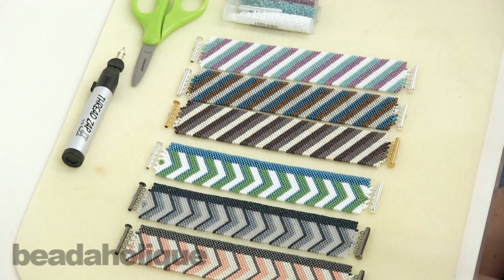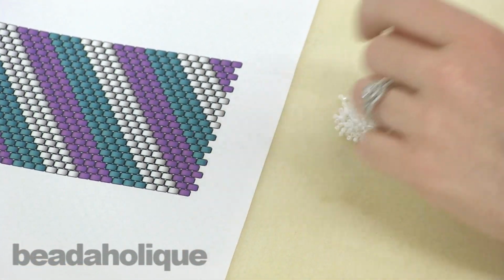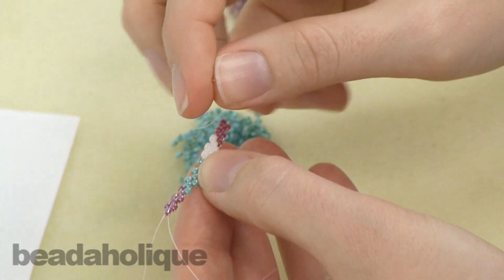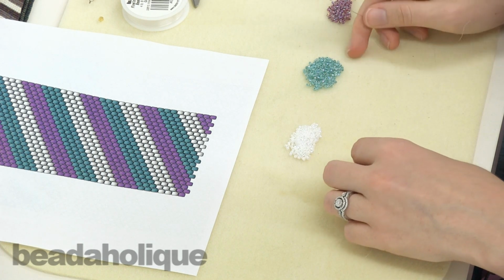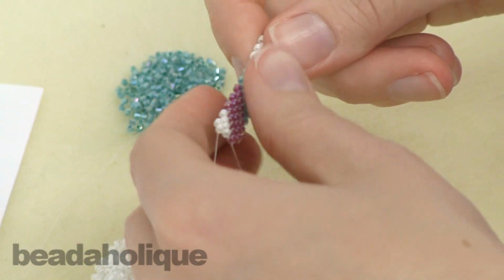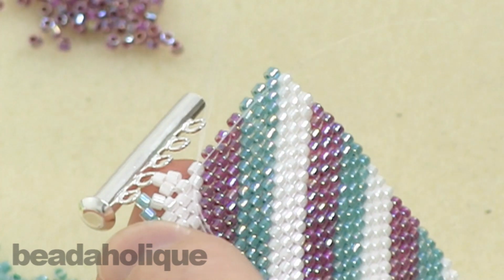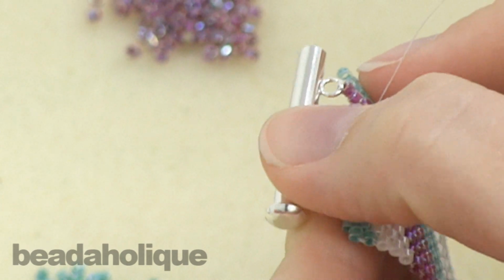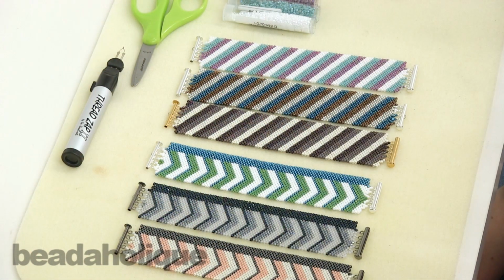Instructions for Making the Beadaholique Peyote Bracelet Kits with Size 10/0 Beads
- In this video, you will learn how to make a bead woven bracelet using flat even count peyote stitch. These instructions are for the Beadaholique kits that use size 10/0 seed beads. These bracelets have detailed patterns and pretty designs, and are a fun bead weaving project.

Designer: Megan Milliken

Diagonal Striped Peyote Bracelet (Prpl/Crm) - Exclusive Beadaholique Jewelry Kit
SKU: KB-GP-016LT

Diagonal Striped Peyote Bracelet (Prpl/Aq) - Exclusive Beadaholique Jewelry Kit
SKU: KB-SP-016LC

Chevron Striped Peyote Bracelet (Blue/Grn) - Exclusive Beadaholique Jewelry Kit
SKU: KB-SP-017QN

Chevron Striped Peyote Bracelet (Pink/Crm) - Exclusive Beadaholique Jewelry Kit
SKU: KB-GM-017JE (Discontinued)

Chevron Striped Peyote Bracelet (Blue/Gray) - Exclusive Beadaholique Jewelry Kit
SKU: KB-GM-017QZ (Discontinued)

Diagonal Striped Peyote Bracelet (Teal/Brn) - Exclusive Beadaholique Jewelry Kit
SKU: KB-SP-016FP (Discontinued)